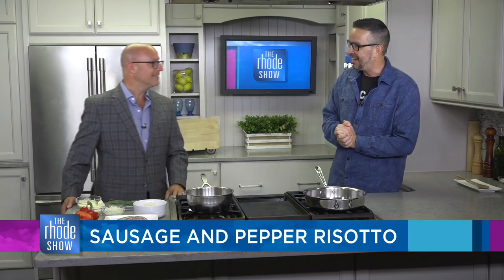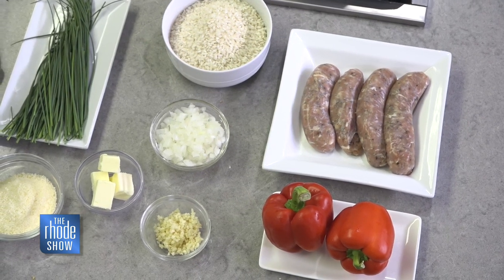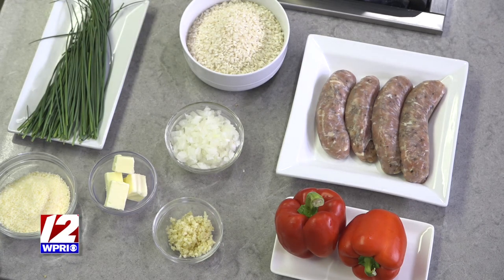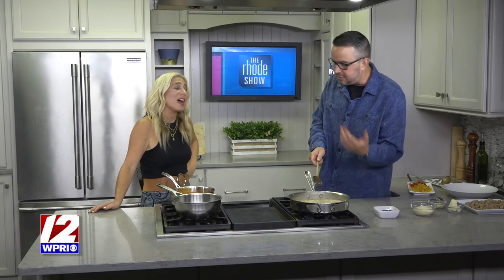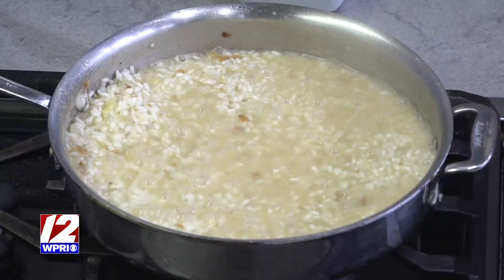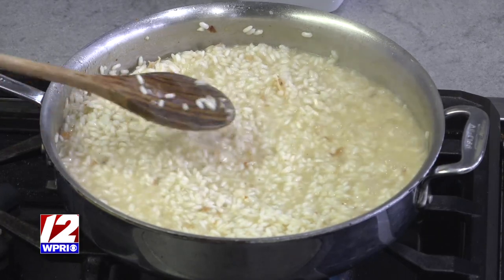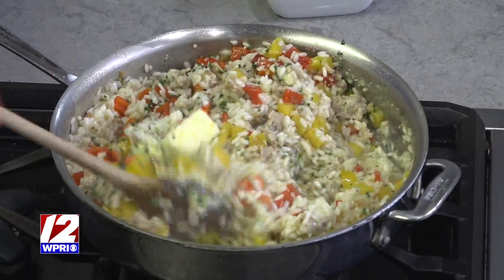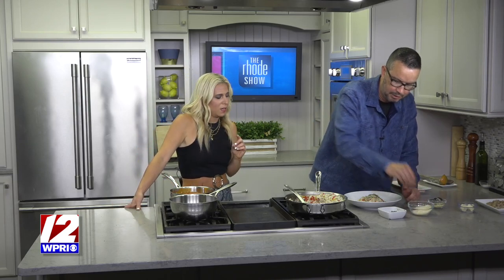In The Kitchen: Sausage And Pepper Risotto